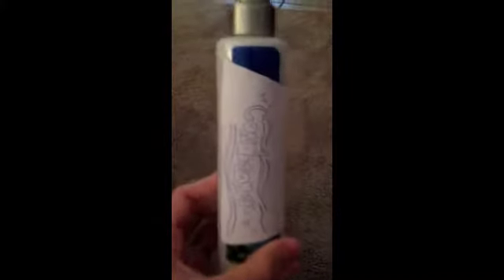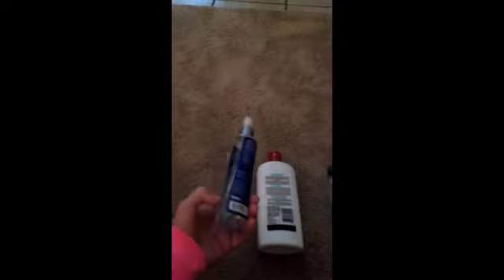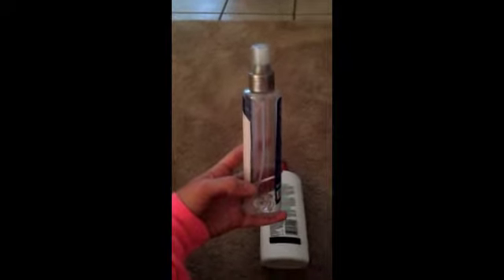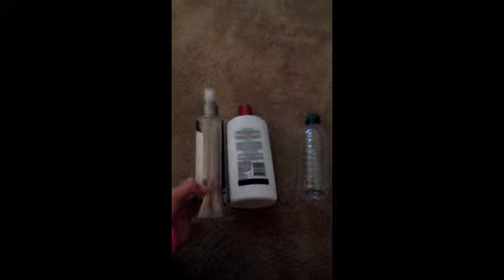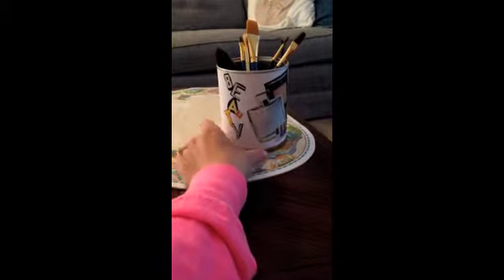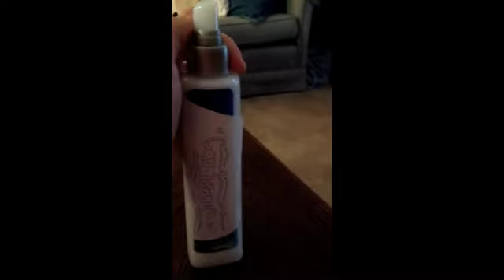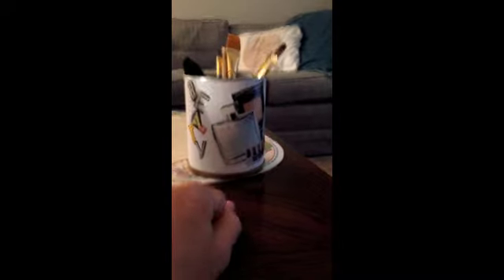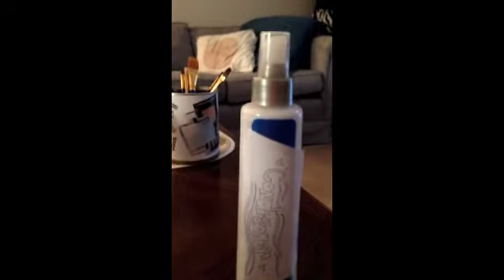DIY home made spray conditioner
how to make a home made conditioner comment down below if you tried this out and tell me how you like it thanks for watching  please comment rate and subscribe :) thanks for watching  God bless and have a wonderful day :)